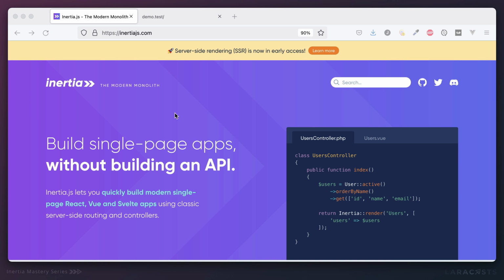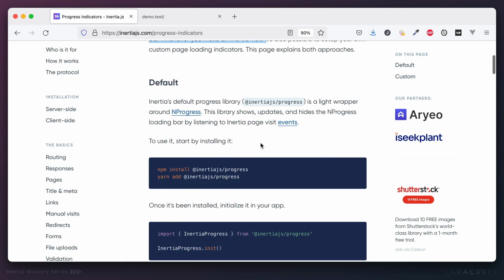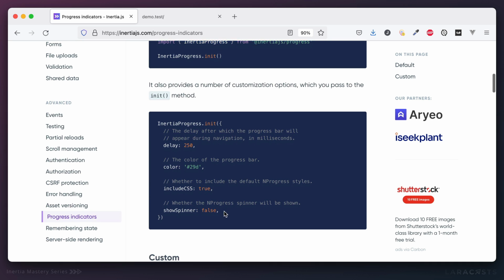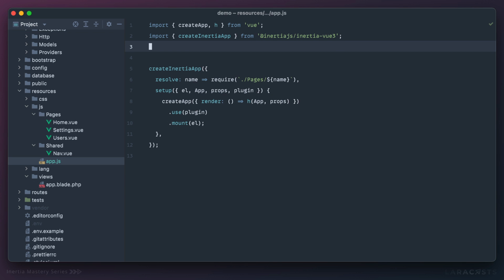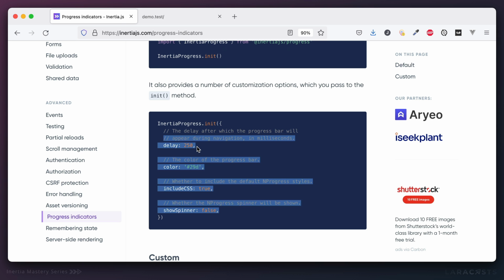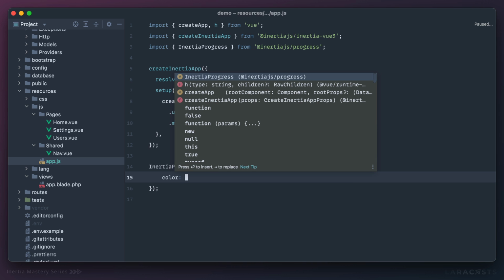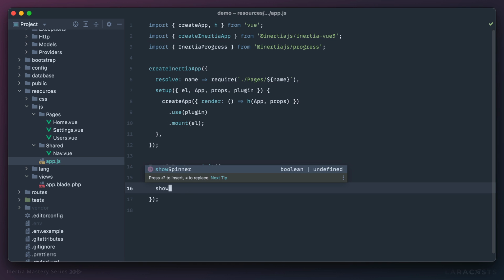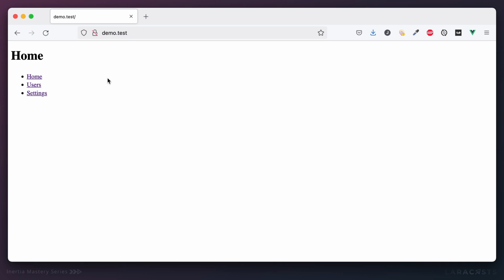Build Modern Laravel Apps Using Inertia.js - Ep 5, Progress Indicators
If, for any reason, a server request takes a bit of time to prepare the appropriate response data, the user will currently be left waiting without an ounce of feedback. To remedy this, we can install Inertia's progress indicator package, which will display a familiar loading bar at the top of the page for any long-running request.

Watch this full series, track your progress, and participate in a massive Laravel community at Laracasts.